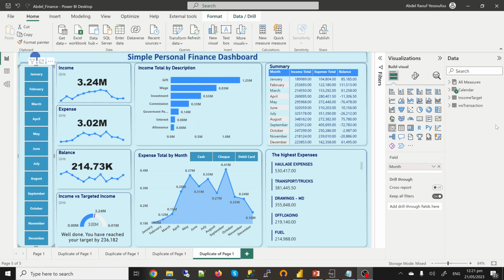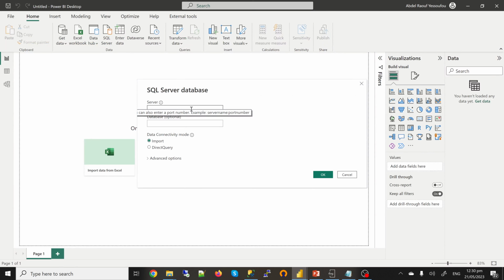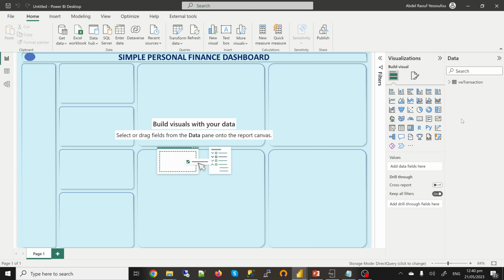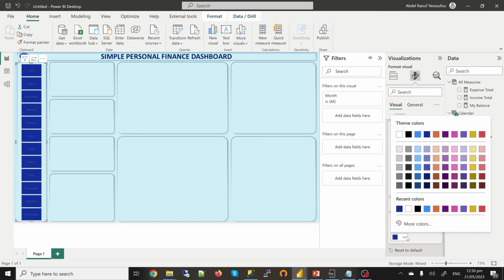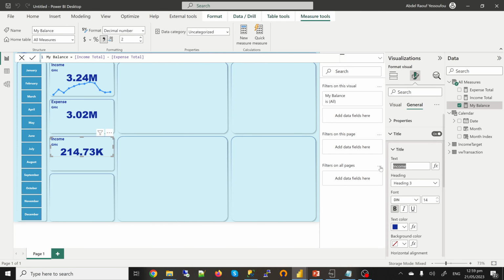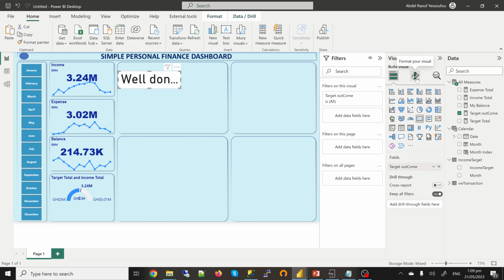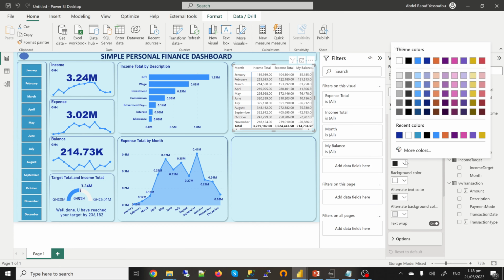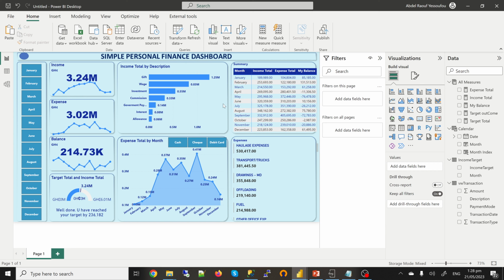Simple Personal Finance Power BI Dashboard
Anyone looking for a fully practical video tutorial on how to create a simple, dynamic and interactive Power BI Dashboard from scratch? Check this out.
It is a simple financial dashboard that can be used to track your financial data, such as expenses & income.
You will learn how to create a dashboard background image using PowerPoint, restore a back up file using SSMS, create views and connect your Power BI Desktop to the SQL Server.